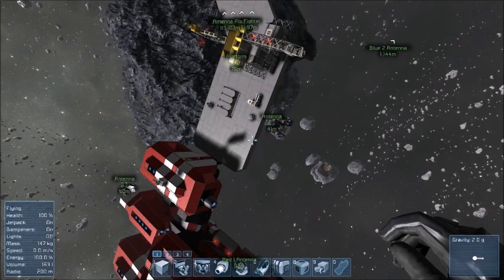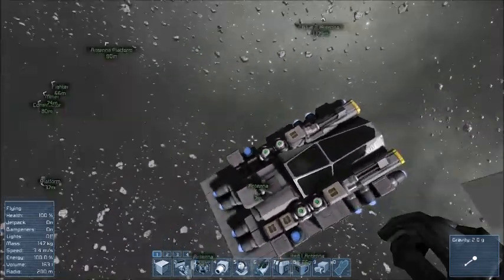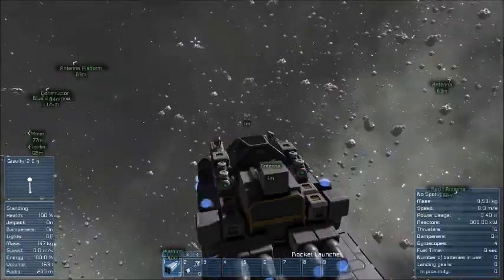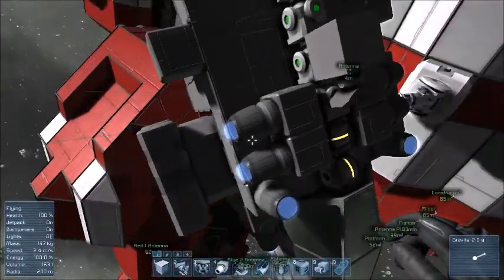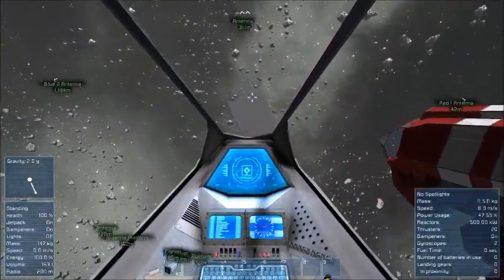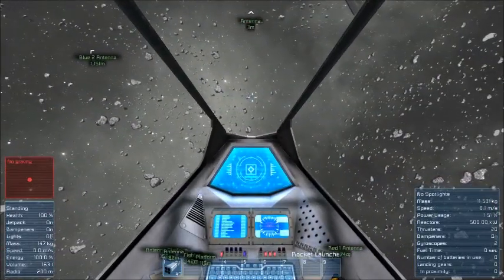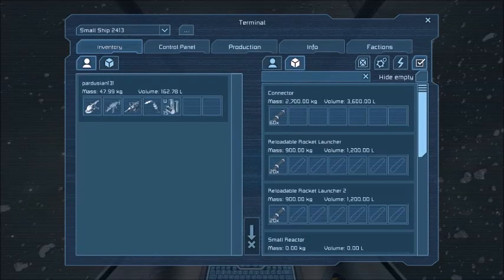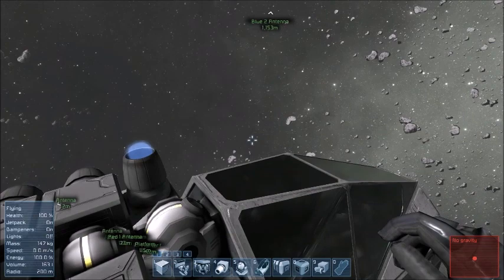Space Engineers update 1.048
This is my first time making one of these vids so give me a bit of slack ok?  I'm not Sage and I'm still inexperienced at this.  Didn't cover the modding in this video...might in a later one though.